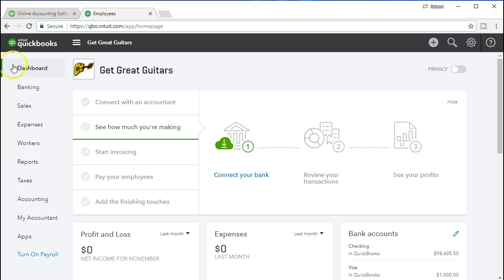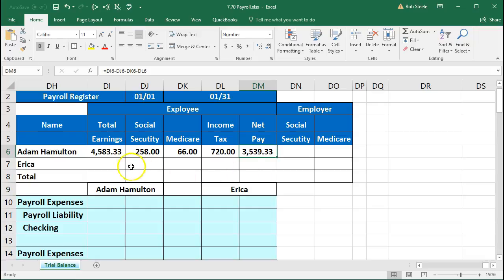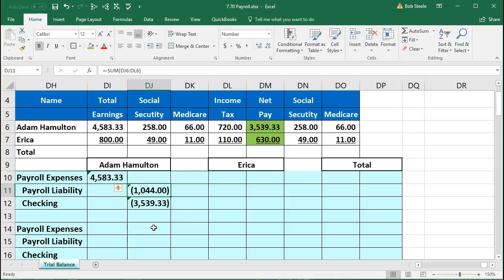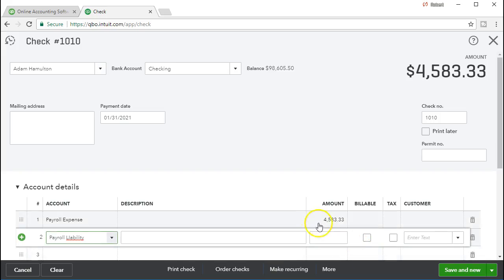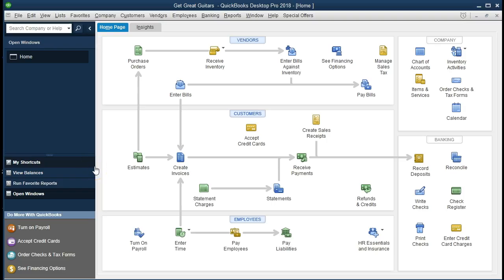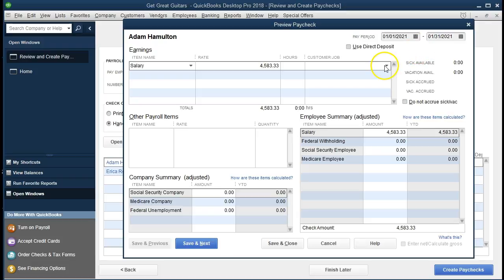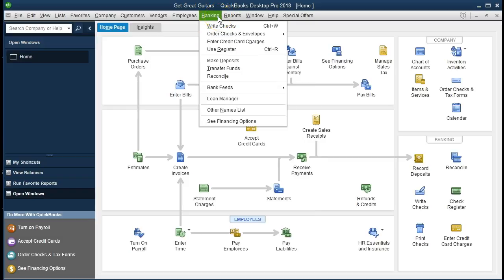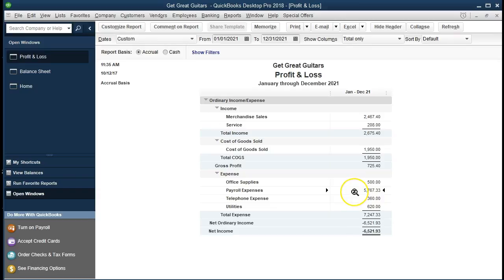Pay Employees 7.70 QuickBooks Online Desktop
We will discuss the process of paying empoloyess in both QuickBooks Online and QuickBooks Desktop 2018, comparing and contrasting the two accounting software.